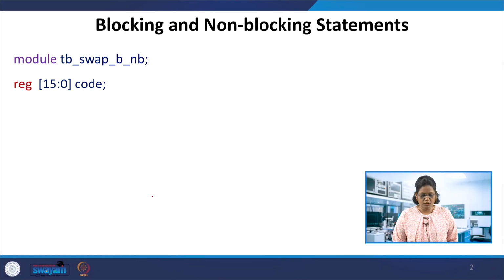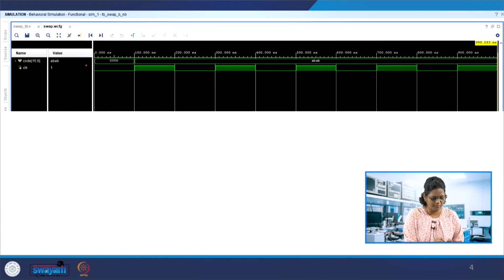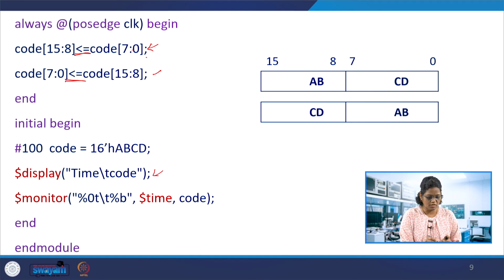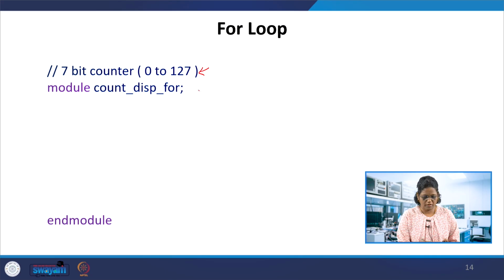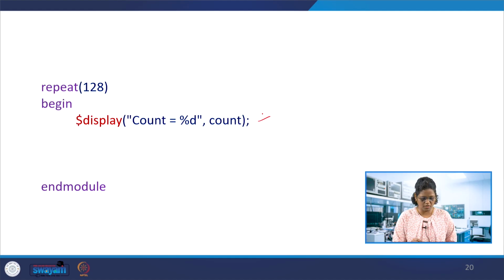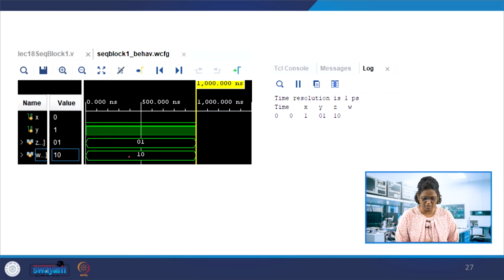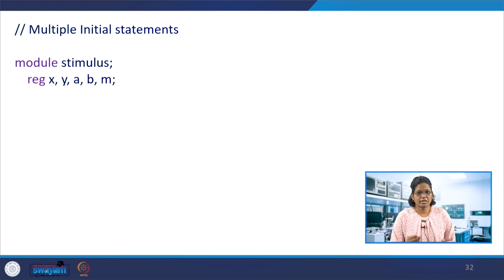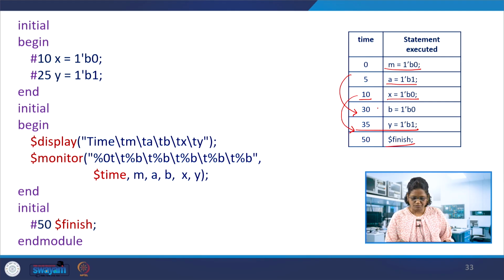Lecture 18: Blocking and Non-Blocking Statements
The video includes examples of blocking and non-blocking statements using Verilog modules. It also covers the For, While, Repeat, and Forever loops.